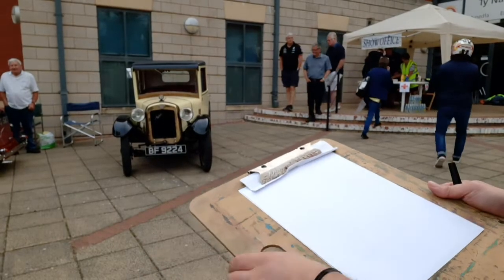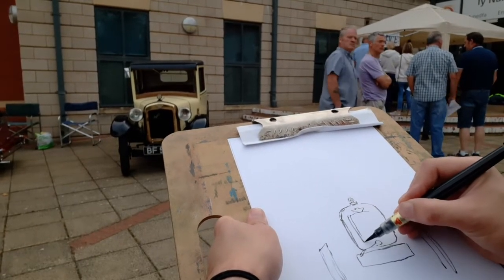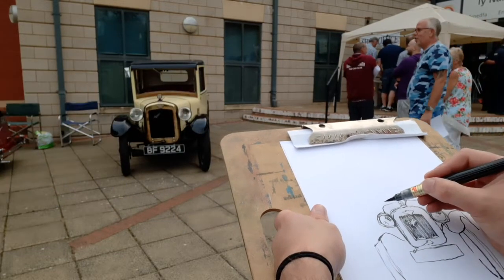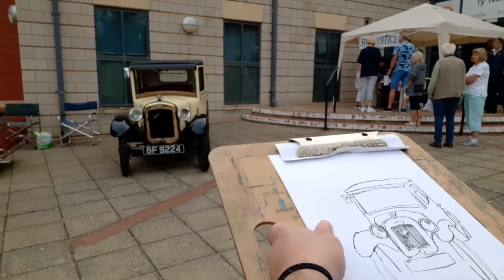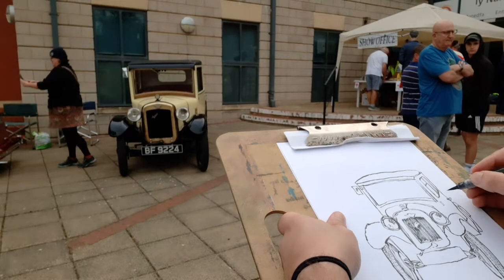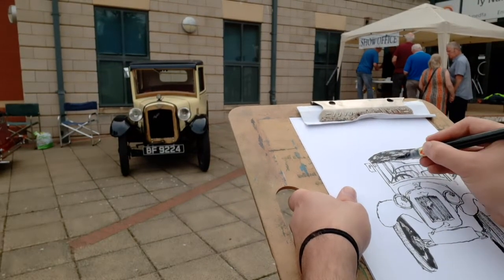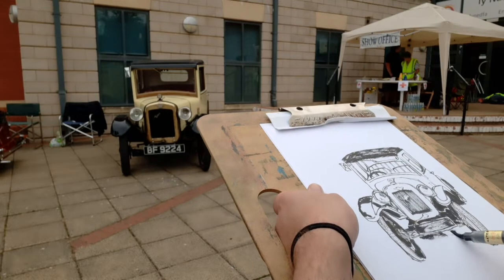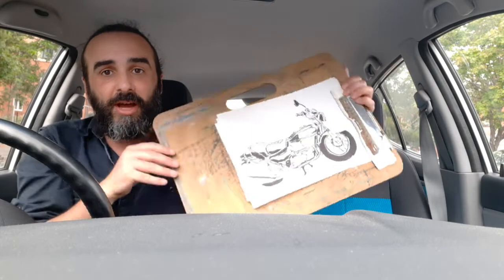Drawing In Public - simonsez _artwork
This video is about drawing in public with a pentel brush pen. I hope you will find it helpful and/or entertaining.
Thanks